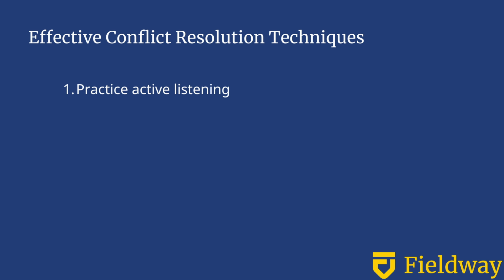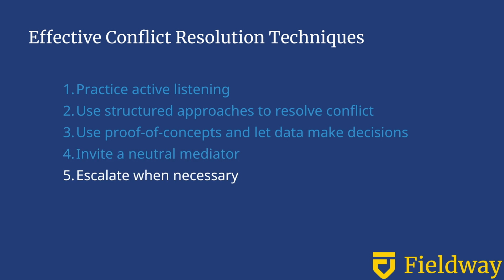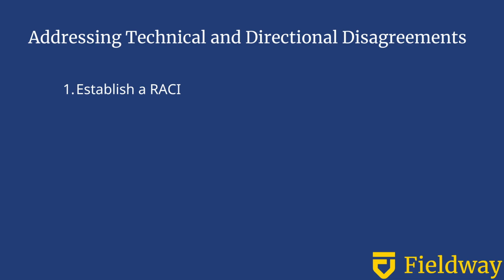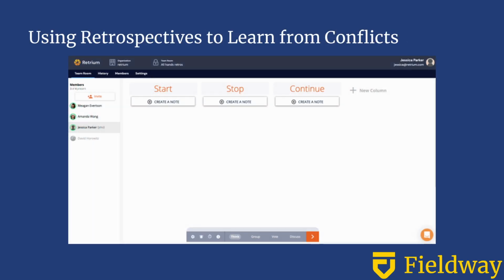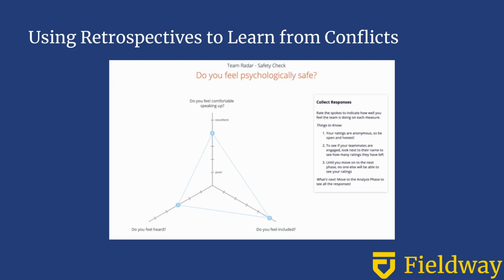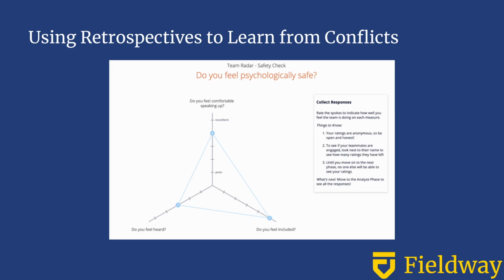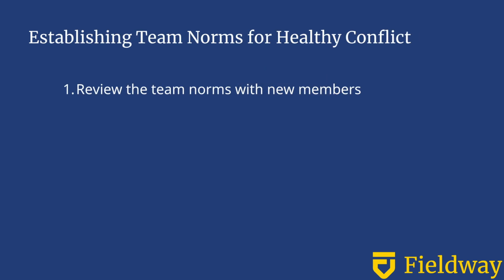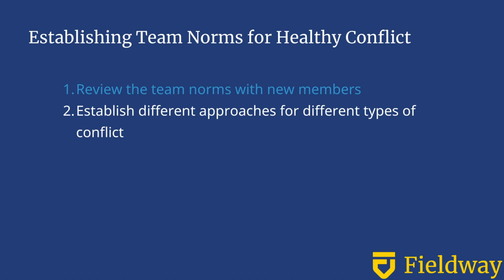Resolving Team Conflicts | Leading Product Teams | Fieldway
I'll never forget the transformation I witnessed in a team that was once known throughout the company as the "battlefield." Two senior developers would regularly get into heated arguments during meetings, a designer felt constantly dismissed and had stopped contributing ideas, and the QA lead had basically retreated into silence.

Things got so bad that the team's delivery had slowed to a crawl, and people were requesting transfers. When I was asked to help, most people expected me to identify the "problem employees" and recommend replacing them.

But after digging deeper, I realized we didn't have a people problem—we had a systems problem. The team lacked clear decision-making frameworks, had no shared language for giving feedback, and operated in an environment where constructive disagreement was treated the same as destructive conflict.

Over the next few months, we implemented specific techniques for resolving conflicts—many of the same ones you'll learn in this module. The transformation was remarkable. Not only did delivery speed increase dramatically, but team members who had once avoided each other began collaboratively solving problems. The "battlefield" became known as one of the most innovative teams in the company.

This final module in our conflict resolution chapter brings together everything we've learned and focuses specifically on practical techniques for resolving team conflicts when they arise.

After this module, you'll know...
- Effective techniques for addressing different types of team conflicts
- How to use retrospectives as powerful tools for conflict resolution
- Specific approaches for technical disagreements vs. interpersonal tensions
- Steps to rebuild stronger team relationships after conflicts
- How to establish team norms that support healthy conflict